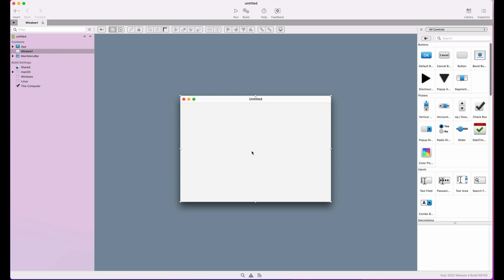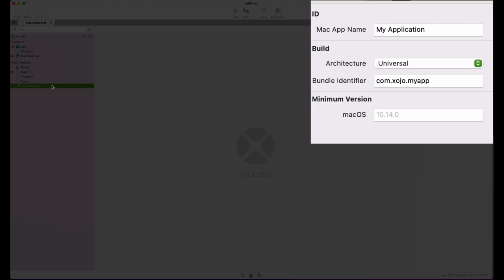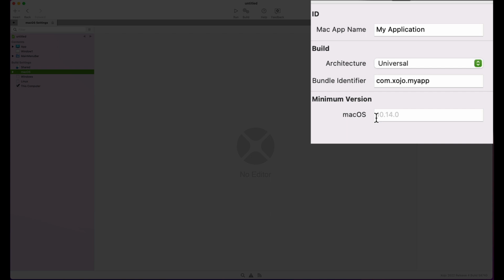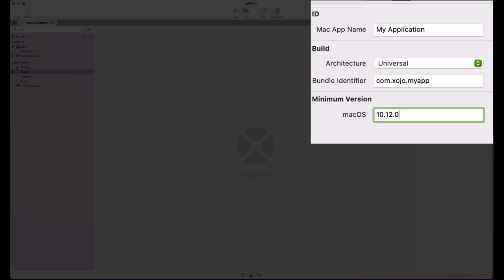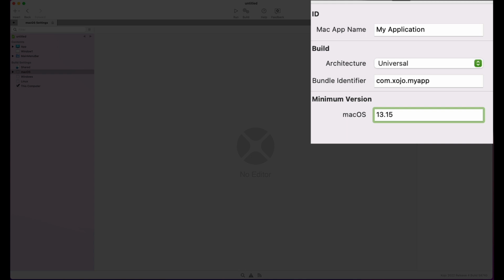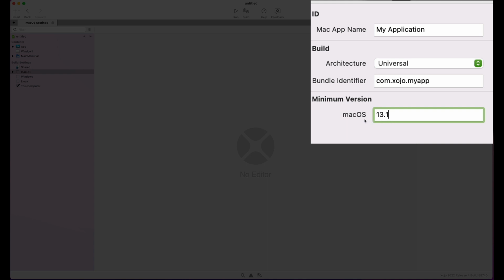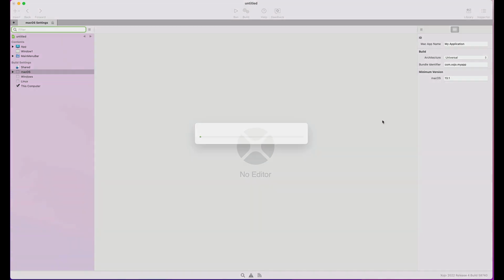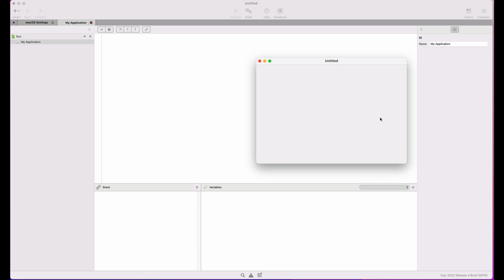Xojo 2022r4: Setting the macOS Minimum Version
Starting with Xojo 2022r4 you will be able to set the minimum macOS version required to run the compiled apps created with Xojo. In this short tutorial we show you how to do it!